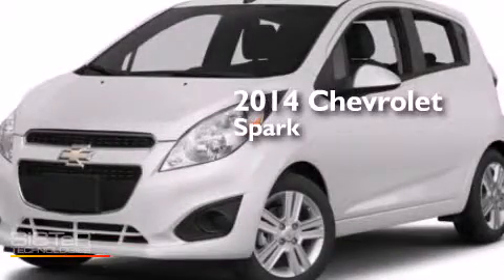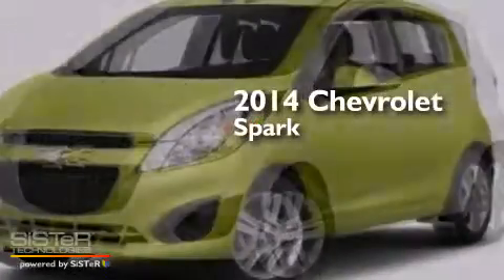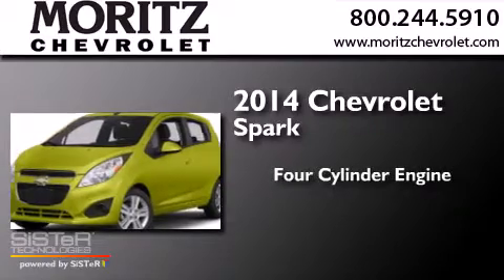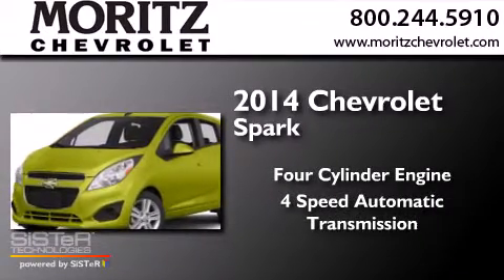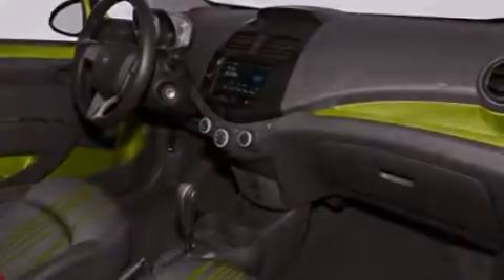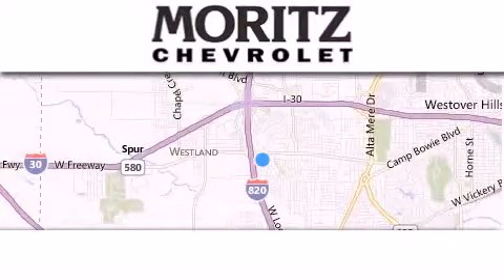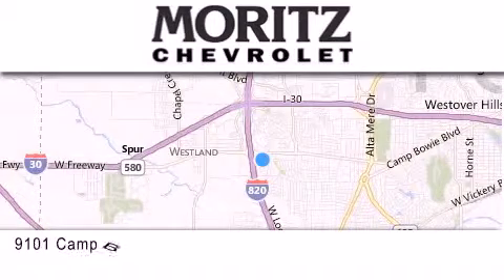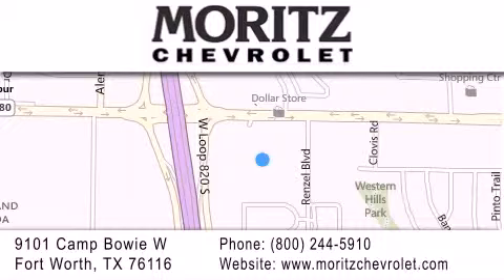2014 Chevrolet Spark Arlington TX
We have been honored to serve the Fort Worth TX area , we promise that your experience at our dealership will exceed your expectations ! Year : 2014 Make : Chevrolet Model : Spark Engine : Gas I4 1.2L/76 Trans . : Automatic Exterior : Summit White Interior : Silver w/Silver trim Stock : 439213 Moritz Chevrolet 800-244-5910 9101 Camp Bowie West Fort Worth , TX 76116